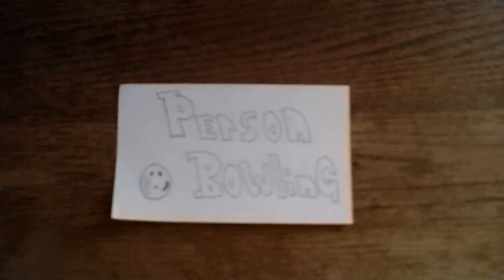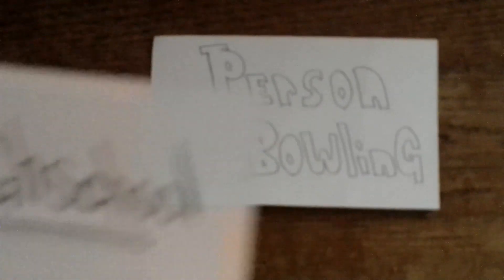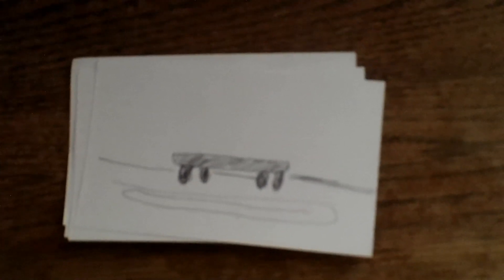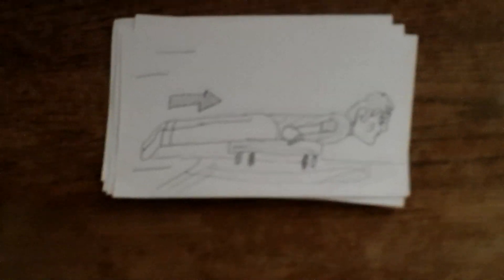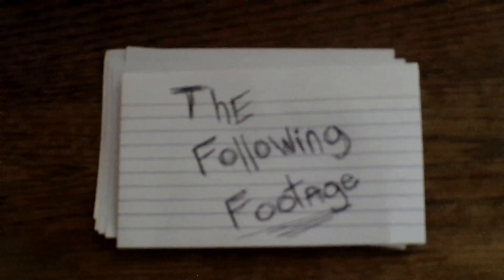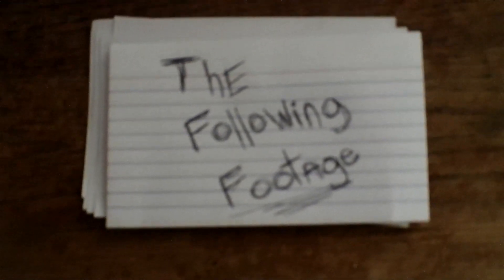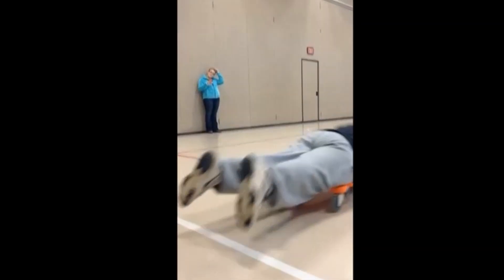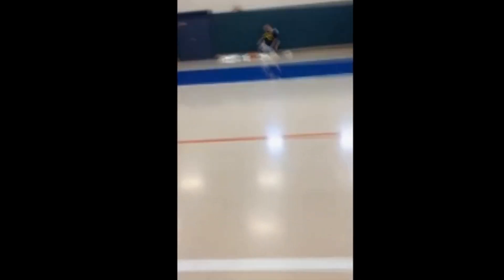person bowling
this is a story time video, it's short, enjoy